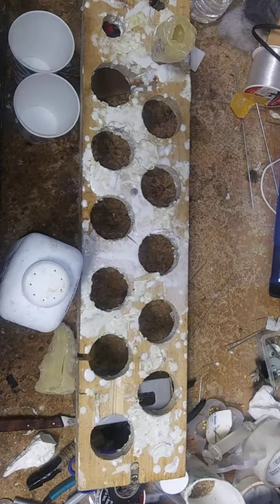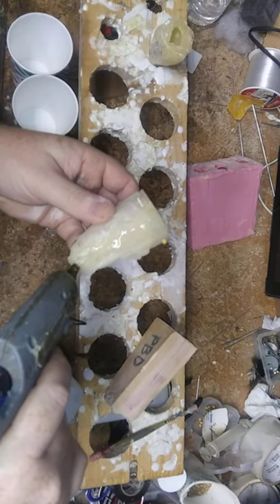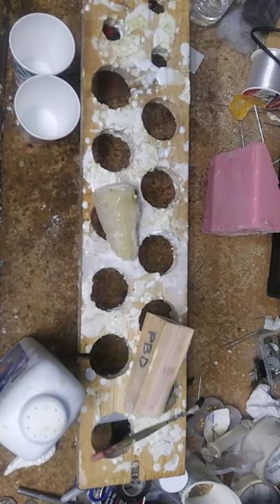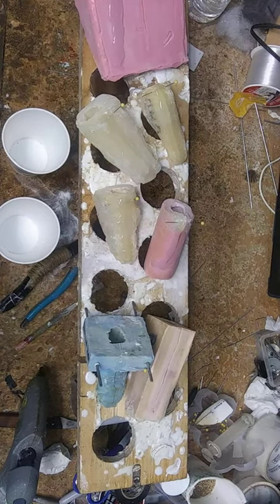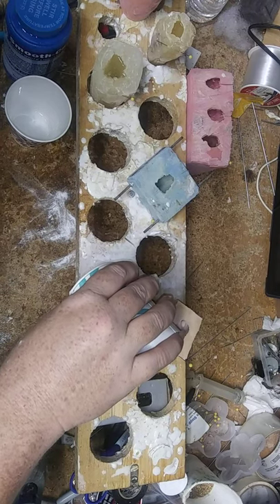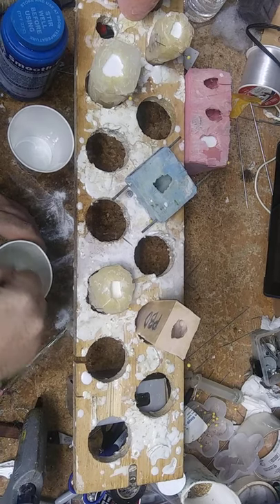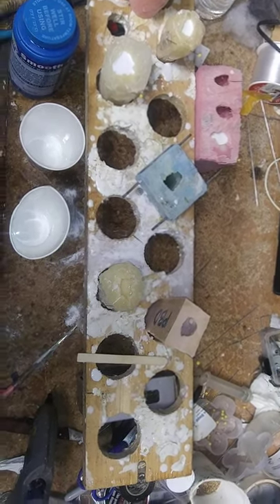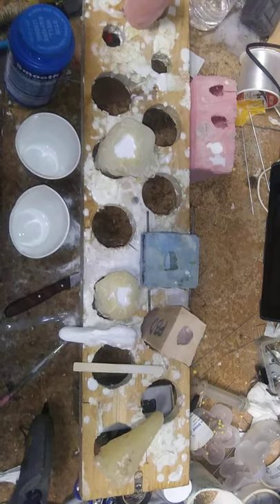AAR TAXIDERMY: Casting Different Species of Artifical Duck Heads w/ Smooth Cast 300 Please 👍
Prepping Molds and pouring several species of waterfowl Artifical heads.

AARBIRDS